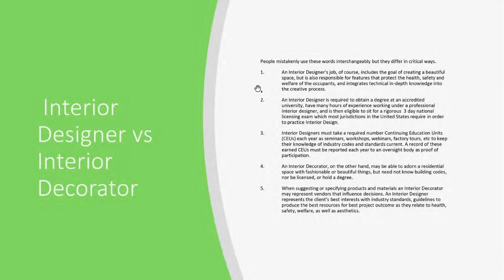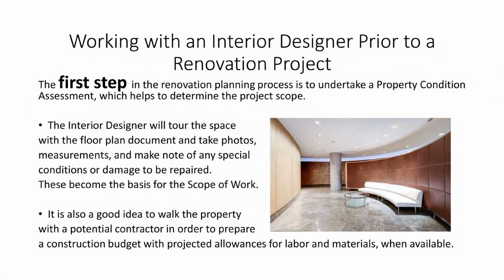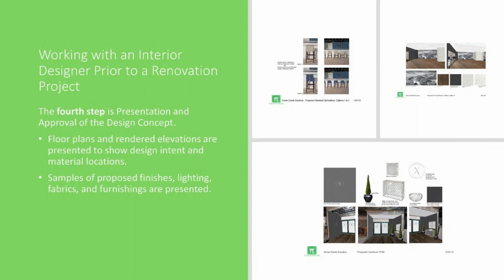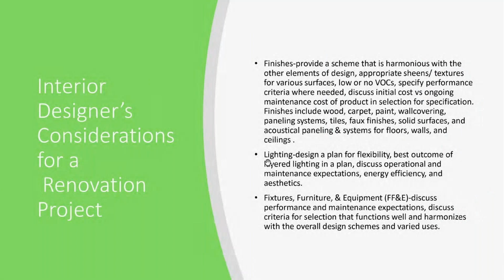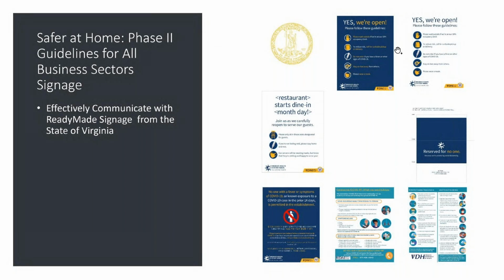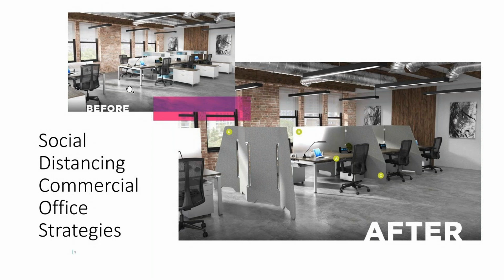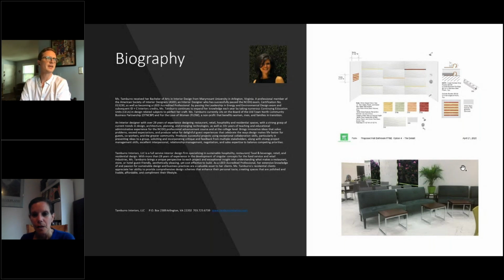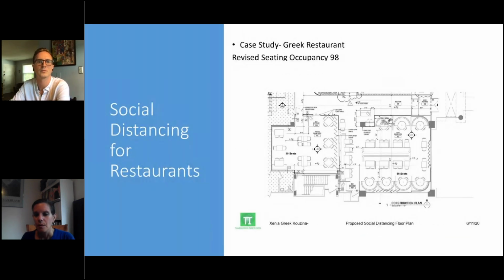Designing for a COVID Resilient Space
With communities across Virginia going into Phase II of Forward Virginia, small businesses have gone to incredible lengths to protect their employees, customers and themselves. As we adjust to a new normal, many small business owners are finding that their place of business looks a lot different today than it may have at the beginning of the year.

In designing a space for the new normal, how can design elements be used to help maintain social distancing standards? What are some low-cost design ideas to help limit the occupancy of a restaurant/retail space while ensuring that it’s inviting? How can signage be implemented to help maintain movement within a space?

As part of our Onward Arlington series, attendees will learn about the following and more from our subject matter expert, Claire Tamburro of Tamburro Interiors:

-The interior design process
-Design considerations
-Low cost design ideas to facilitate social distancing
-Real world examples to ensure safety while making a space more inviting